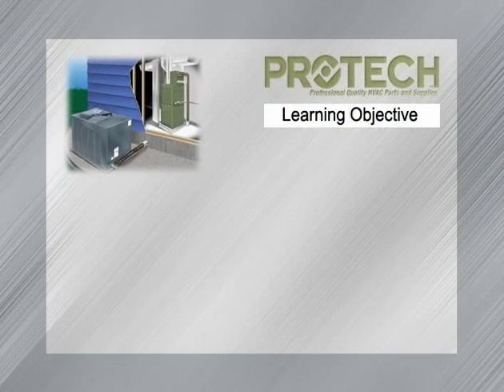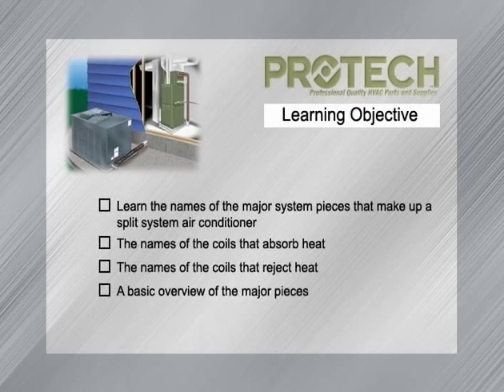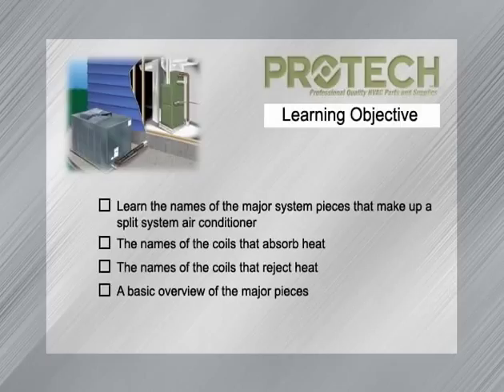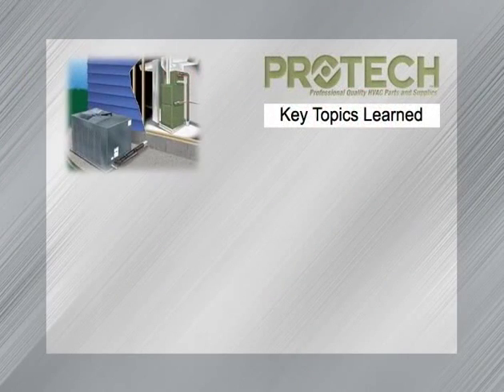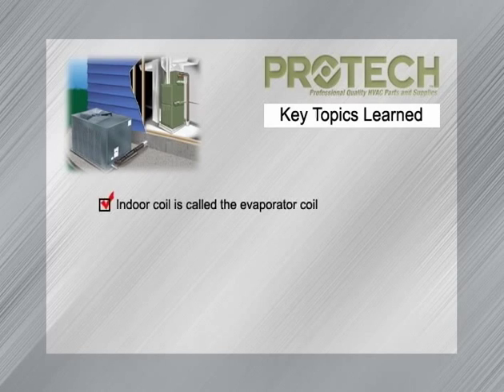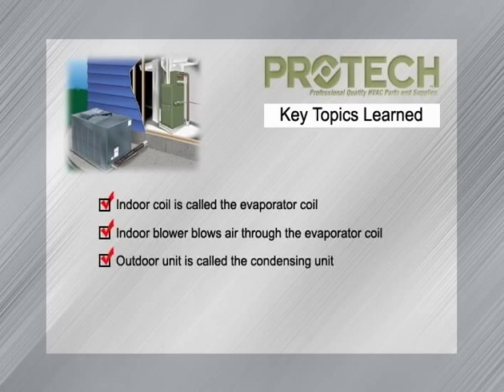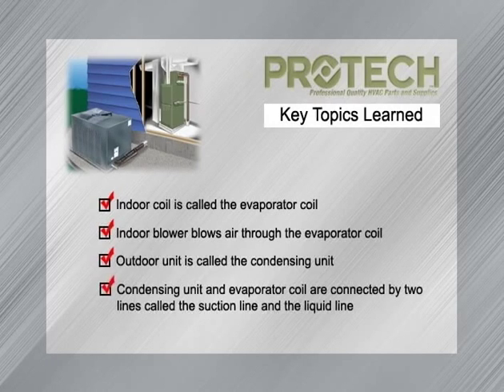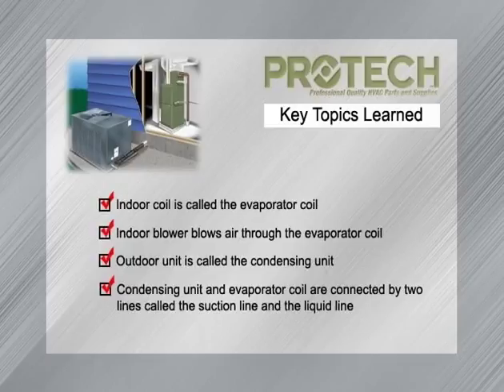Air Conditioning 101 - Major AC System Pieces & Names - Part 2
In this web series, we will explore the basics of air conditioning and review the various components, processes and terminology of the air conditioning system. This training is essential for counter sales, inside and outside sales territory managers and even contractors and dealers that are new to the HVACR industry.

Video Courtesy of Protech - A Rheem Company